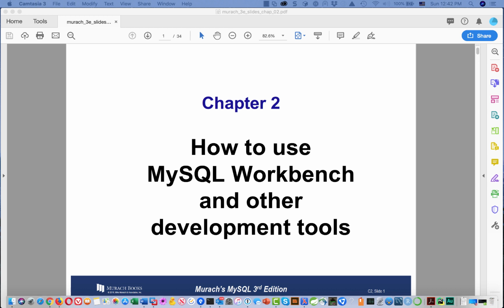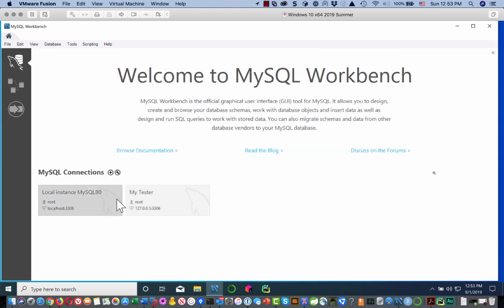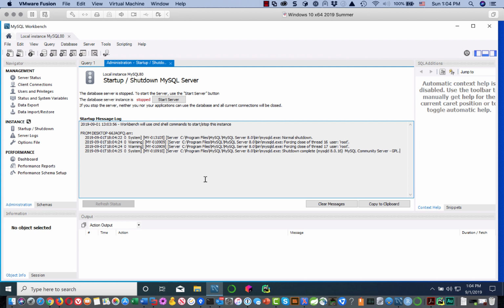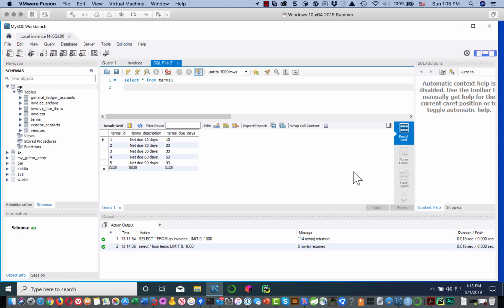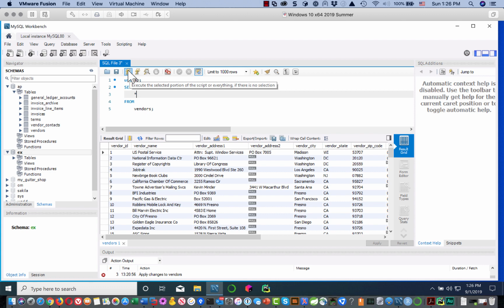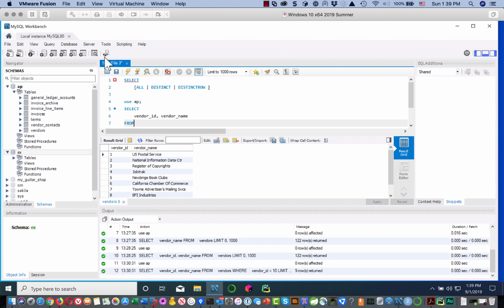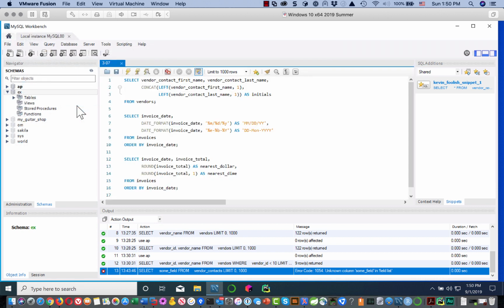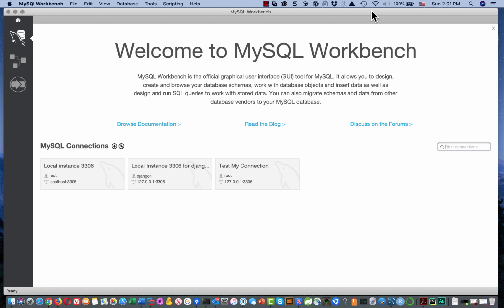Lecture: Murach 3e - Chapter 2